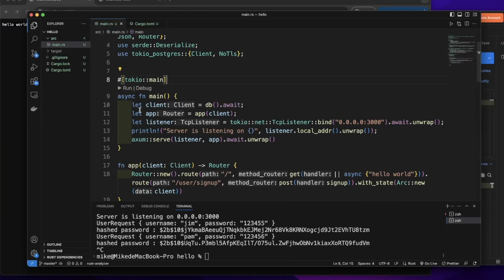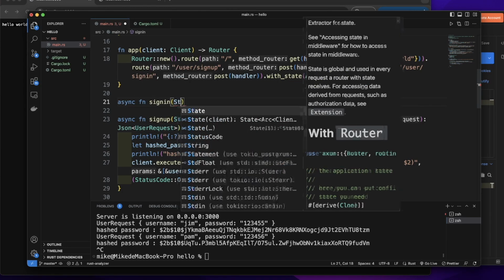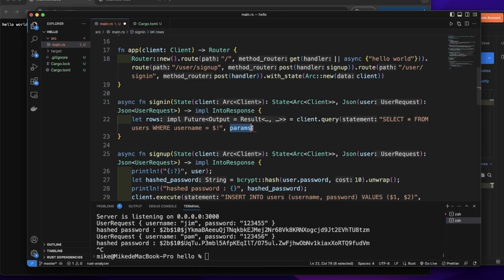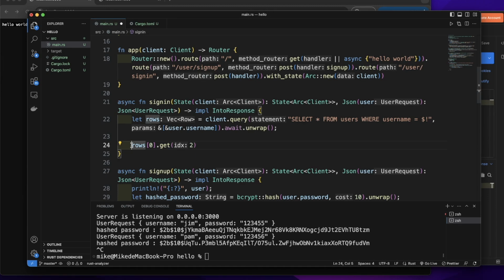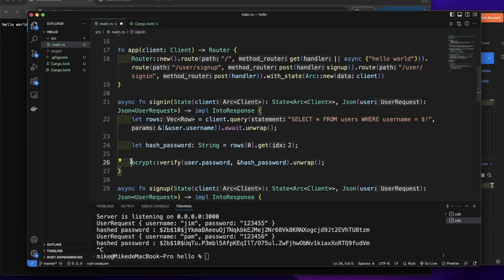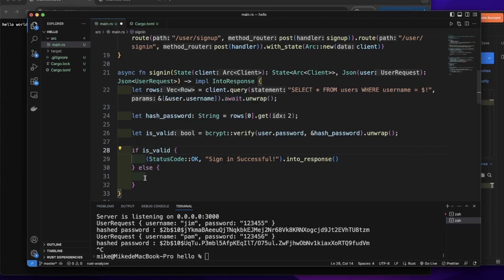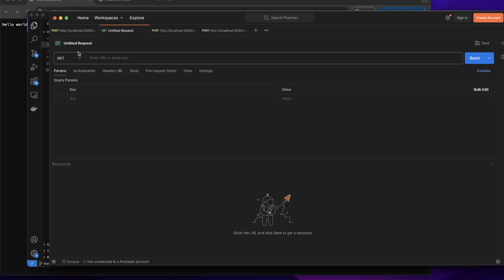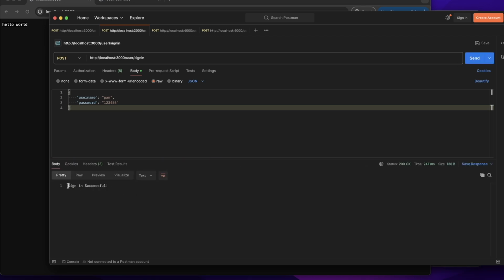Axum | Authentication | Sign in User | Verify Password | PostgreSQL | Rust | Tutorial 25 | Part2